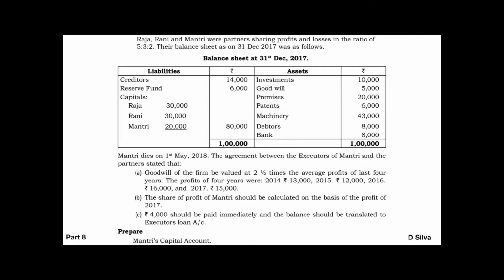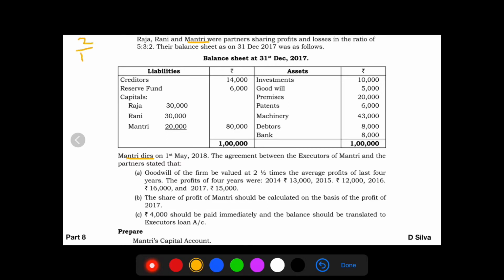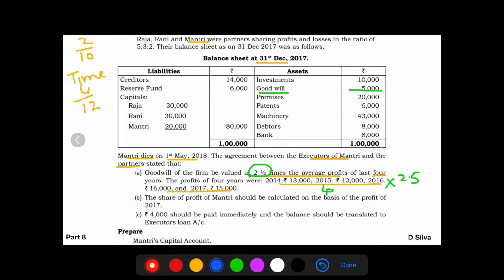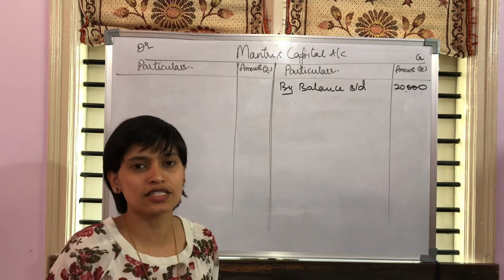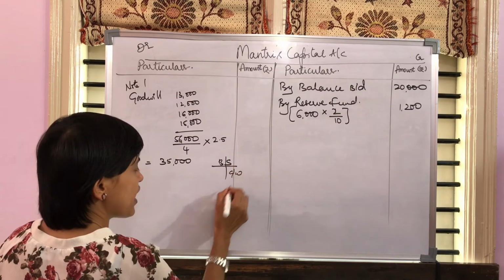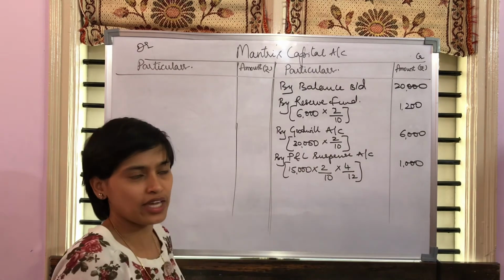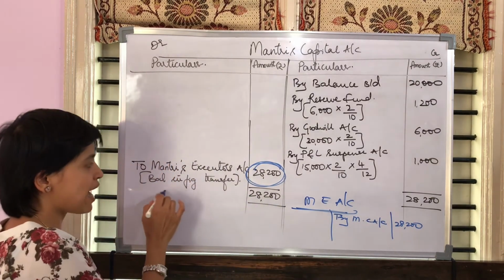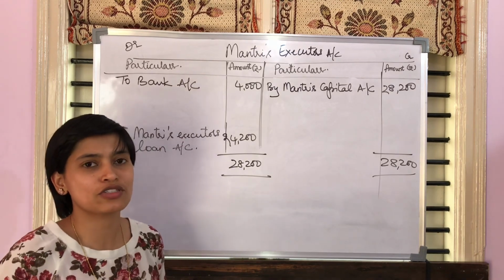Solution 8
Part 8 preparation of deceased partners’ capital a/c and executors a/c